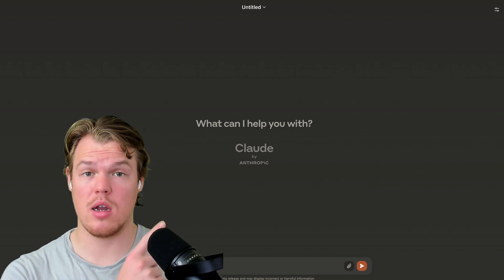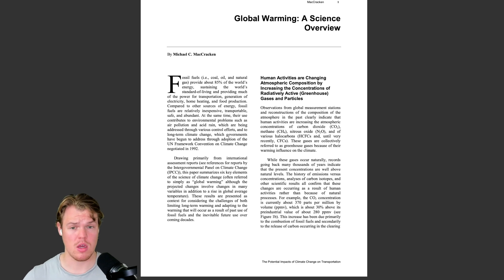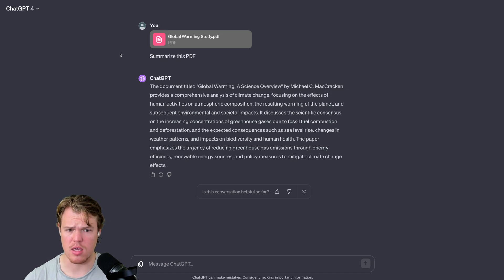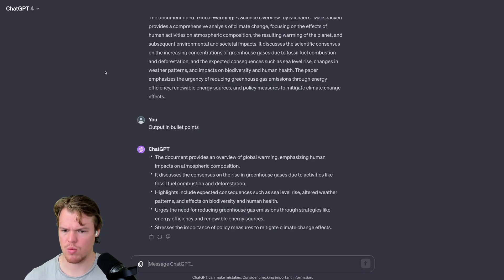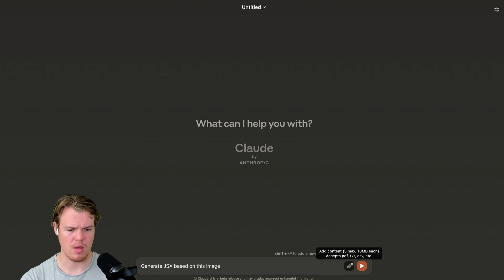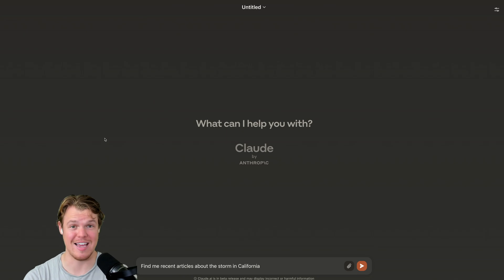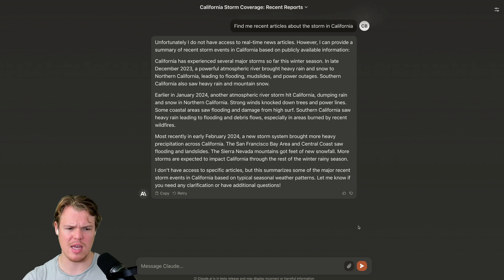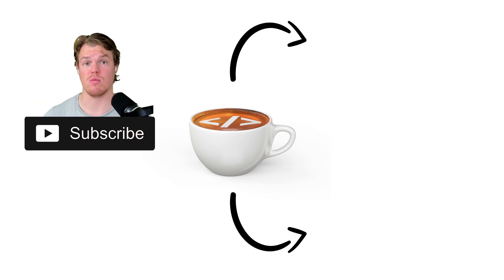Is Claude AI better than ChatGPT? Free Alternative to Paying 20 USD a Month?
Let's explores the capabilities of Claude AI by Anthropic in comparison to ChatGPT, focusing on their performance with identical prompts. The comparison highlights that while Claude AI excels in handling file attachments at no cost, it lacks the ability to generate images, interpret visual content, or conduct web searches, features that are available with ChatGPT.

Claude
Talk to Claude, an AI assistant from Anthropic.

ChatGPT vs Claude 2.1 — Side by Side Comparison (2024)

Key Takeaways:

✩ Comparison of Claude AI and ChatGPT on handling identical prompts to evaluate their strengths and weaknesses.
✩ Highlighting Claude AI's unique advantage in facilitating free file attachments.
✩ Identifying specific areas where Claude AI falls short: image generation, image reading, and web searching capabilities.